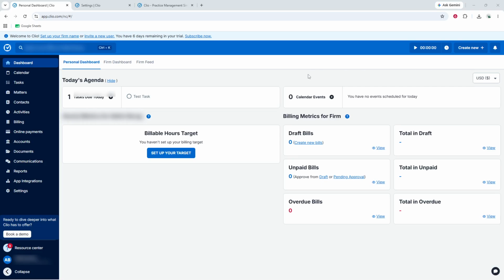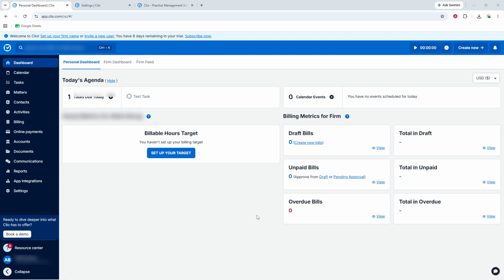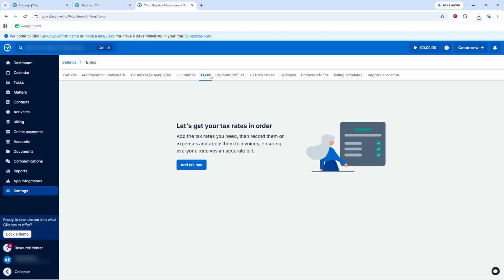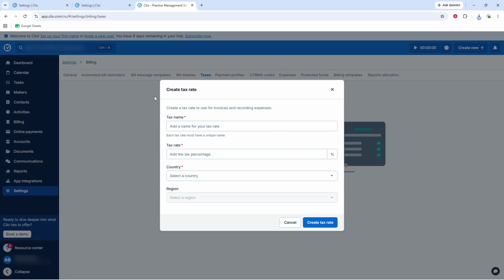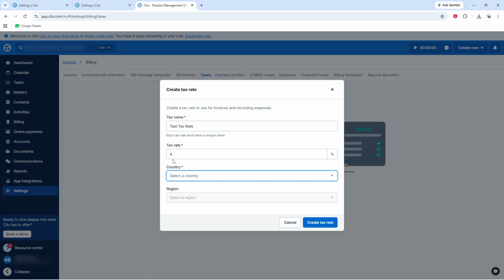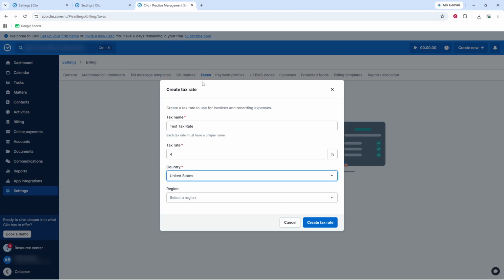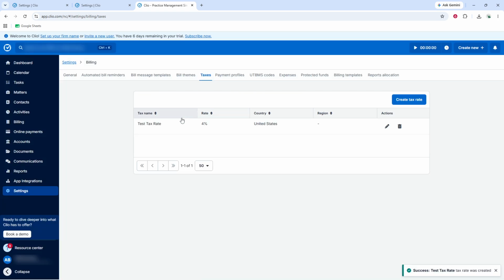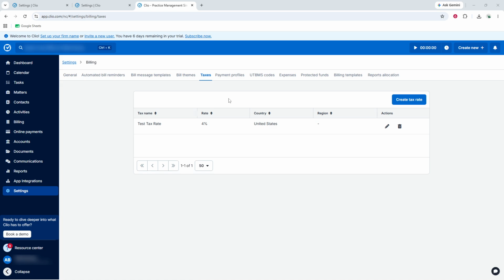How to Set Up Tax Rates for Bills in Clio Manage [2026 Full Tutorial]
In today’s video, I'll show you how to set up tax rates for bills in Clio Manage step by step. Whether you're charging sales tax or configuring billing preferences, this guide will help you manage tax rates accurately.

You'll learn how to create tax rates, apply them to bills, manage billing settings, and review invoices in Clio Manage.